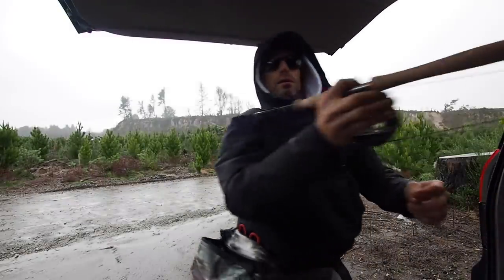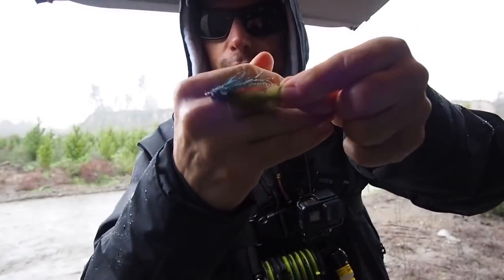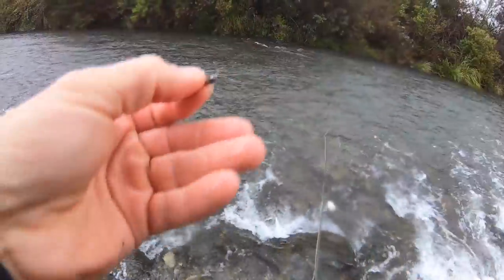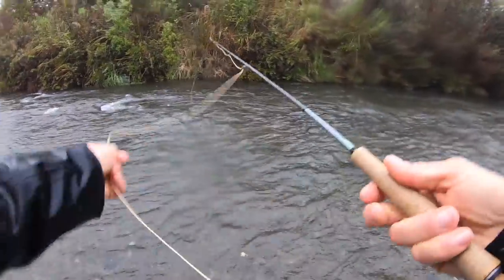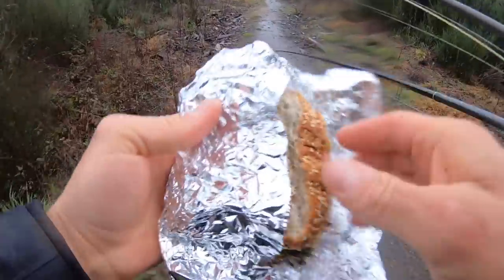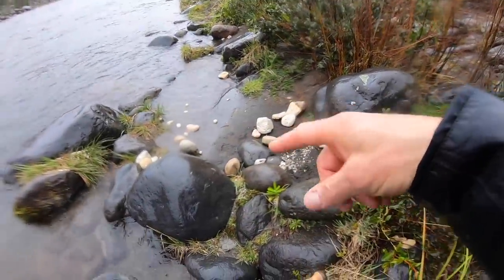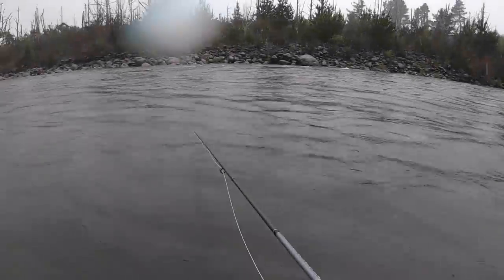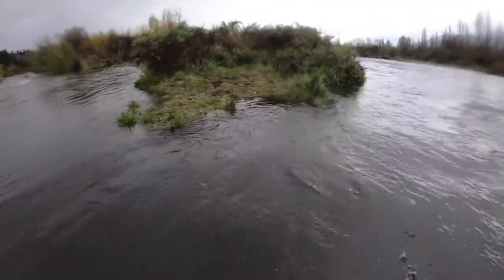Catching RAINBOW TROUT in the RAIN [New Zealand]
I filmed this session a while ago and thought I would post it now so you have something to watch while I am away fishing!
Swinging streamers with the switch rod and nymphing deep in between resulted in several good fish whilst getting soaked!!

Also check out @jensenflyfishing while they chase some rainbow trout of their own...

The Gear I Use:

Rods:
Helios 3 5F -

Line:
Scientific Anglers Amplitude MPX Floating line 5 and 6 Weight